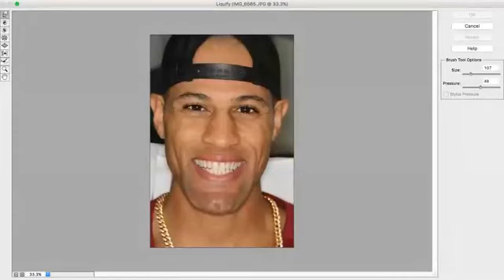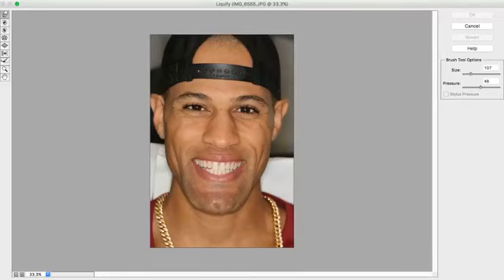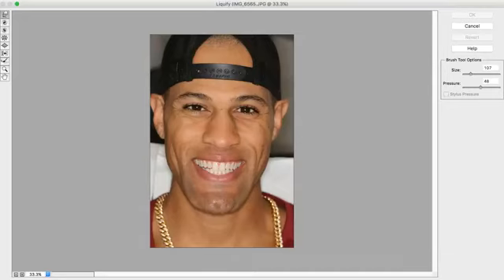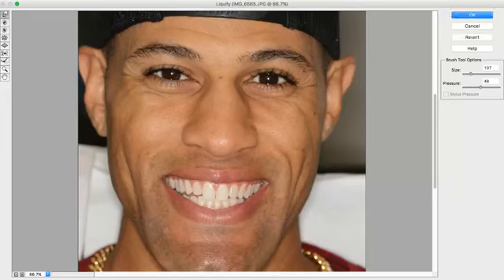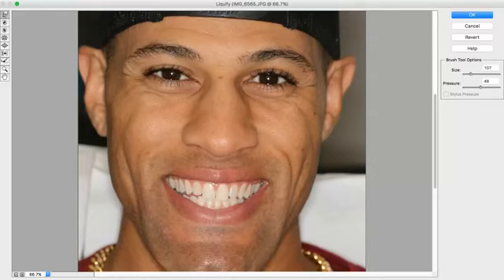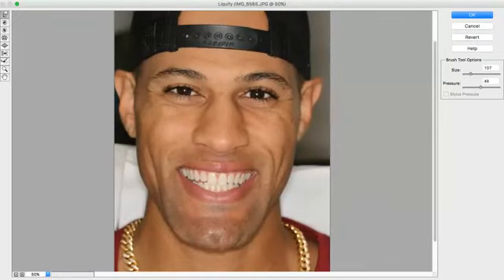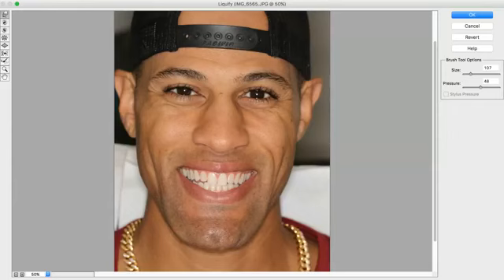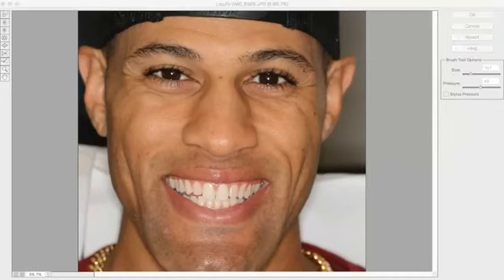Crown lengthening simulation